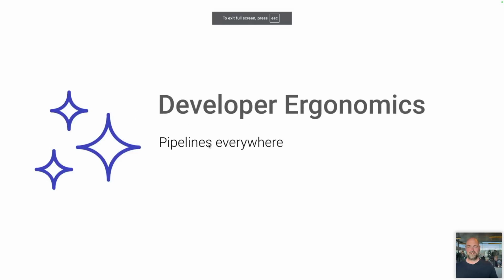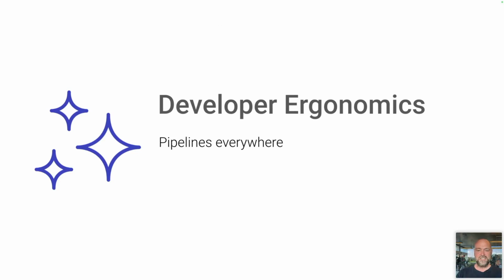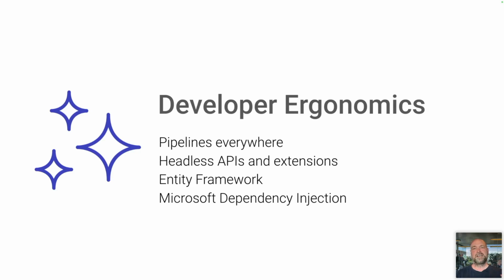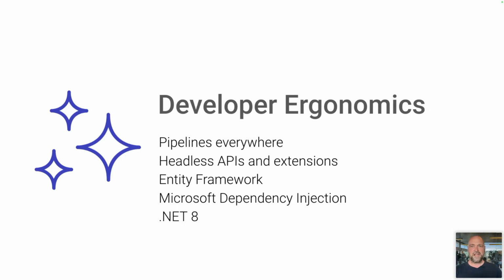Developer Ergonomics - Product Update June 2024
In this video, our CEO & Founder Søren Spelling Lund will take you through how we at Ucommerce focus on being a developer friendly platform.